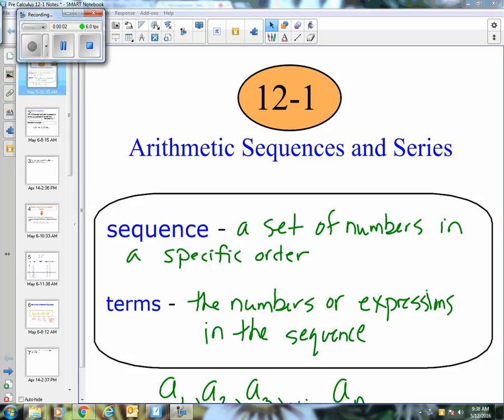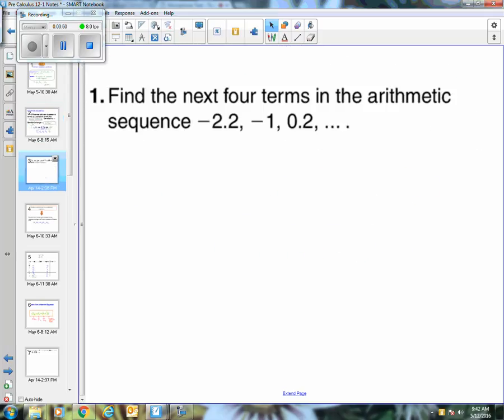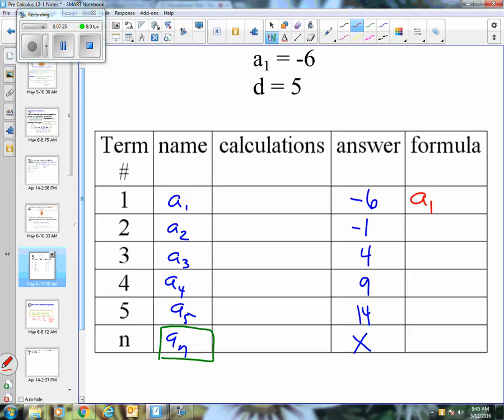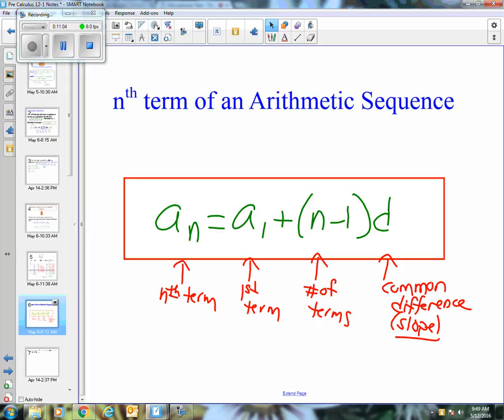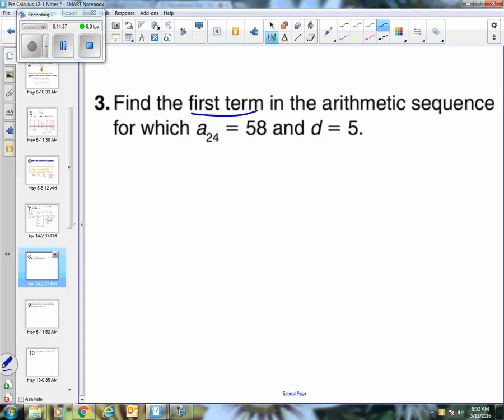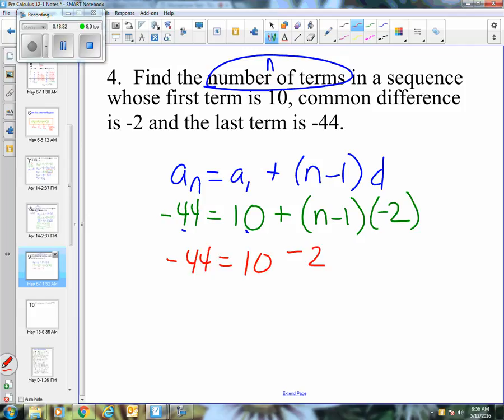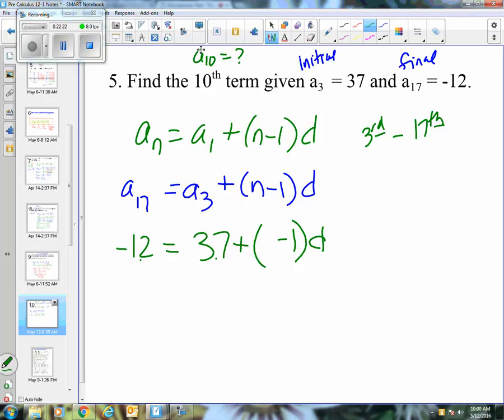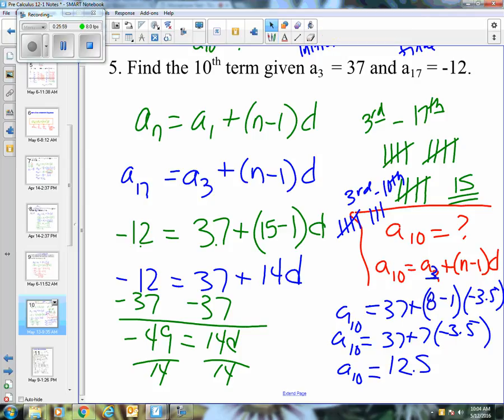HPC 12 1 Day 1 Notes Video